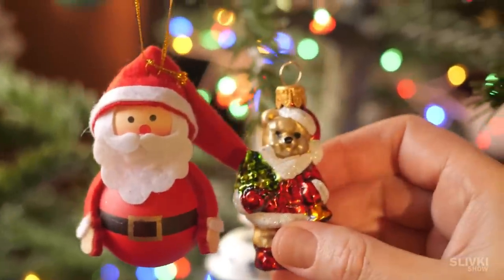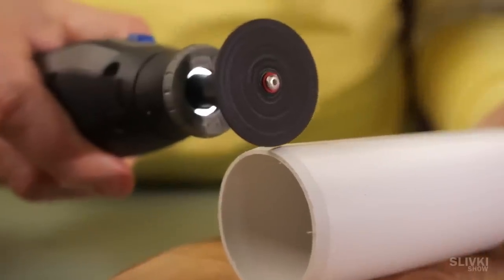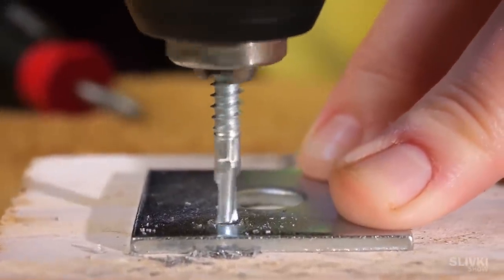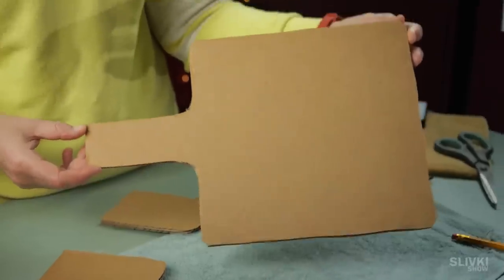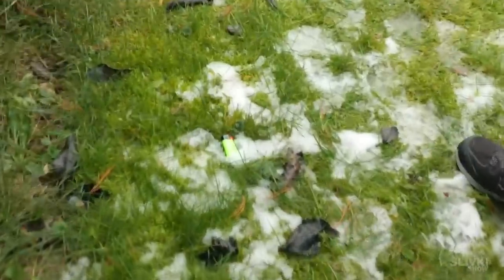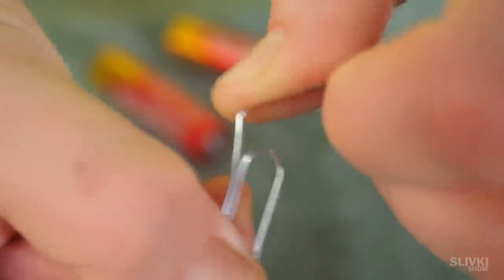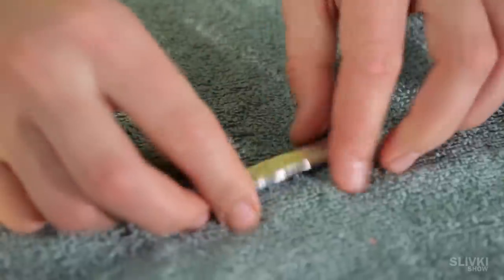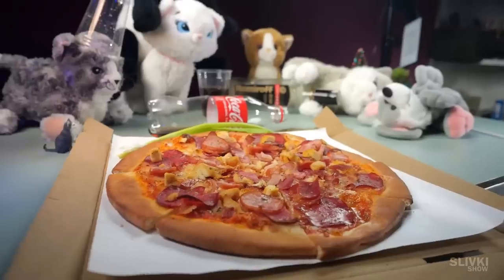6 LIFEHACKS FROM SLIVKISHOW